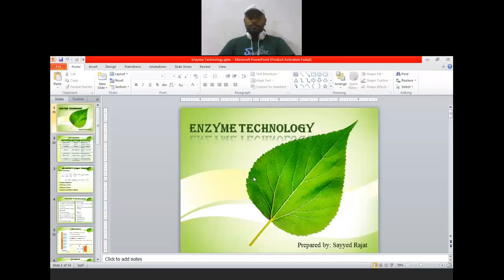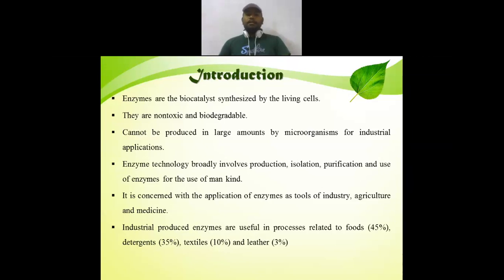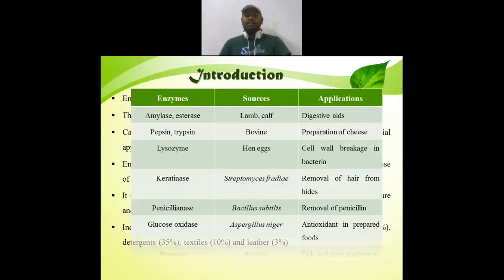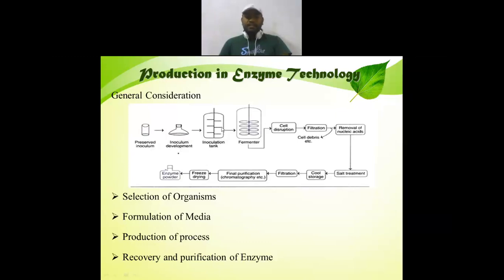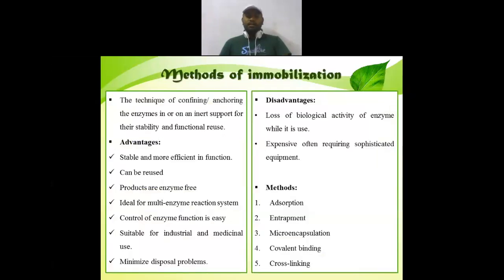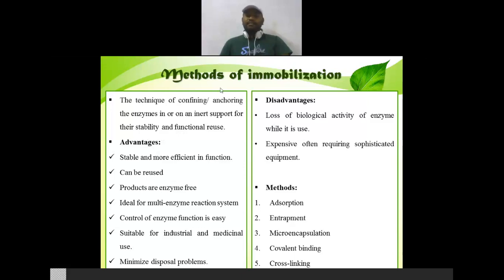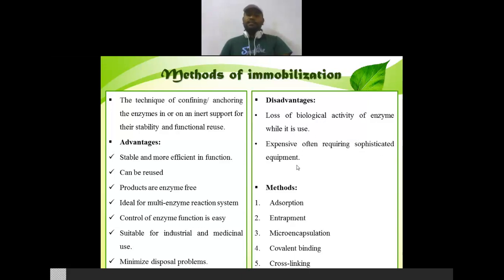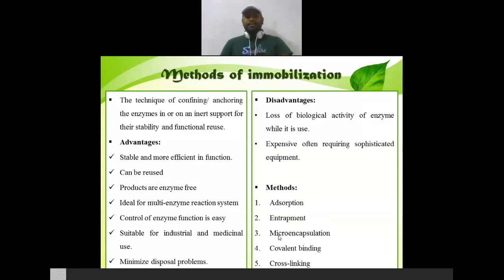Enzyme Technology By: Rajat Sayyed